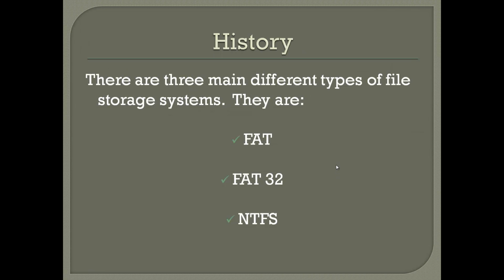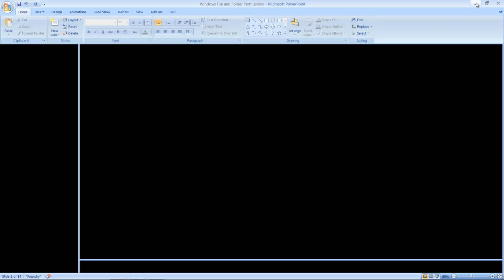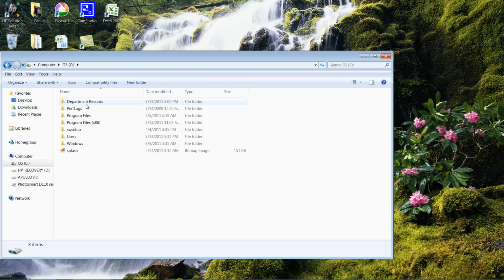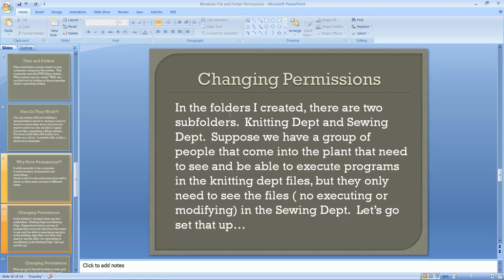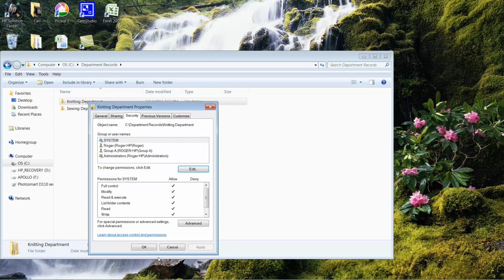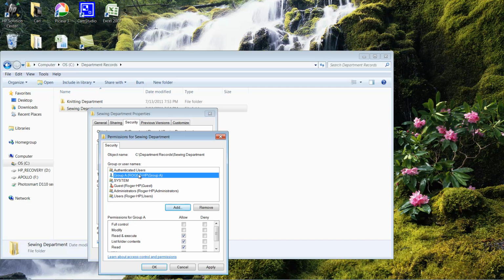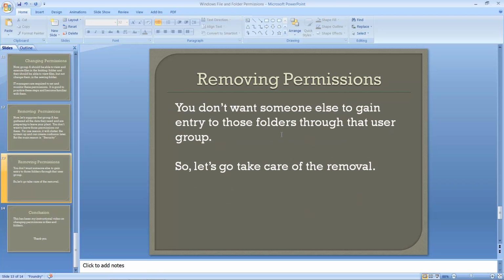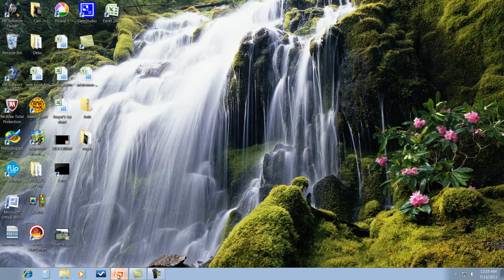File and Folder Permissions Video